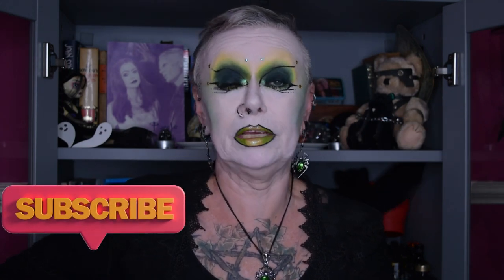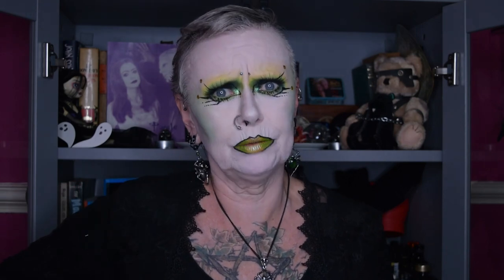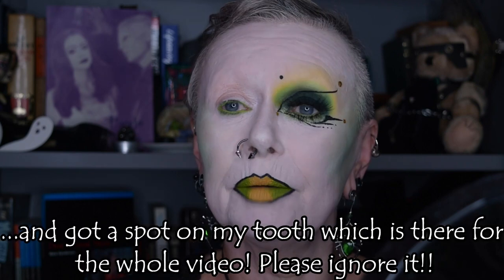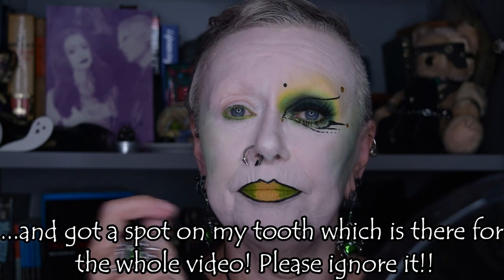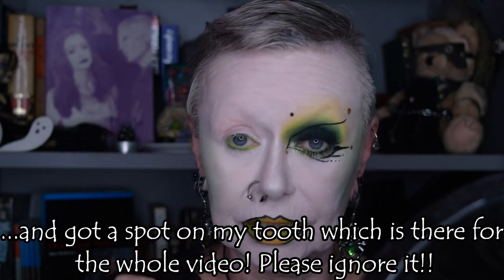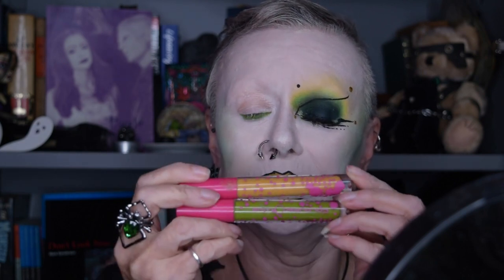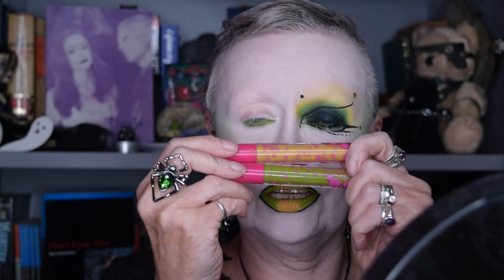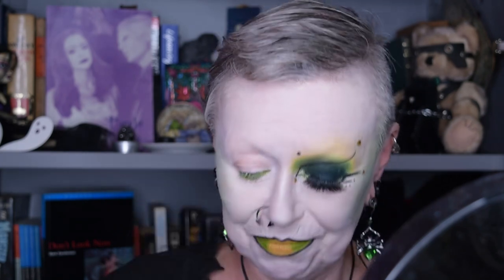Cryptids & Catacombs' Request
A request from my lovely subscriber 'Cryptids & Catacombs' led me to this look! I hope you have a go at home as it is really a fun and easy look!

Track: Horror Background #15 by Ruesche-Sounds